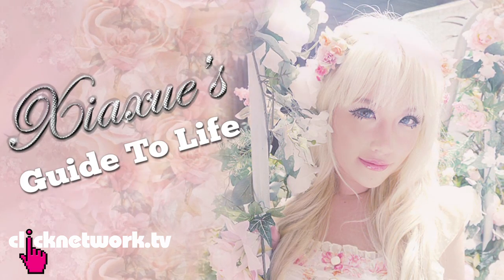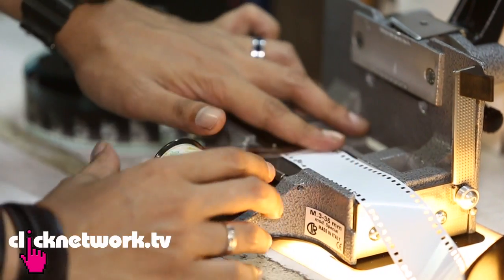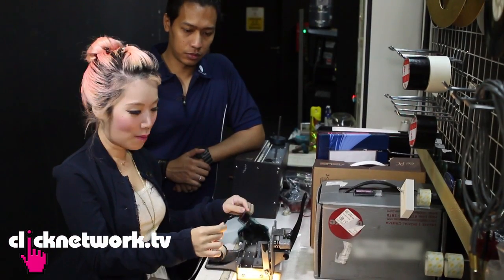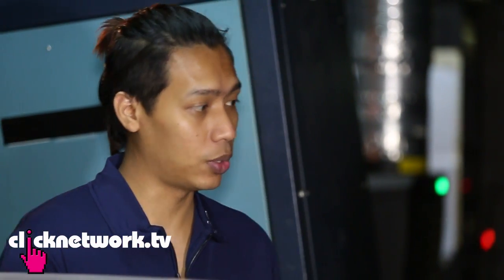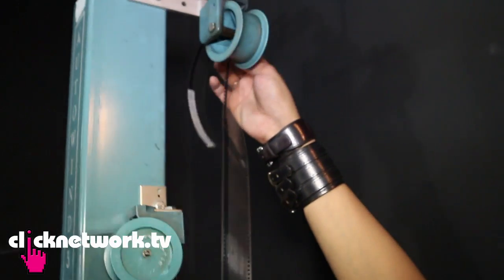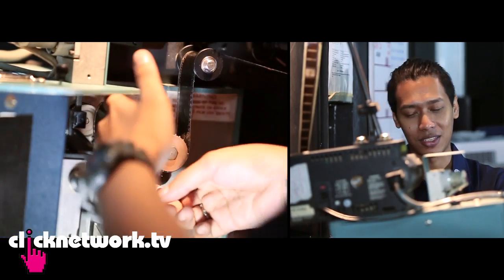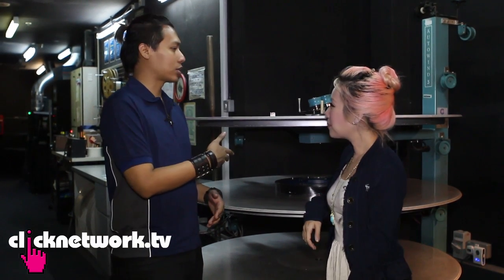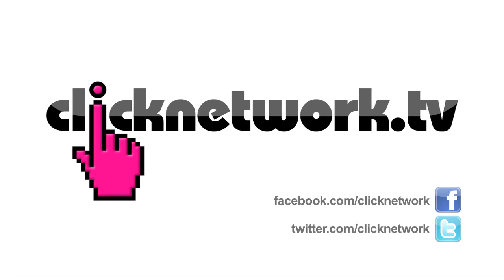Film Projectionist - Xiaxue's Guide To Life: EP129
Xiaxue gets an exclusive look inside the film projection room of cinema to see how movies come to life.